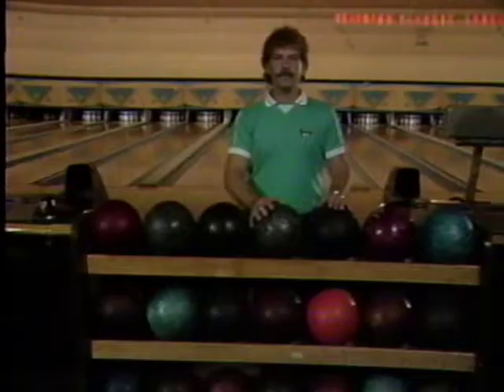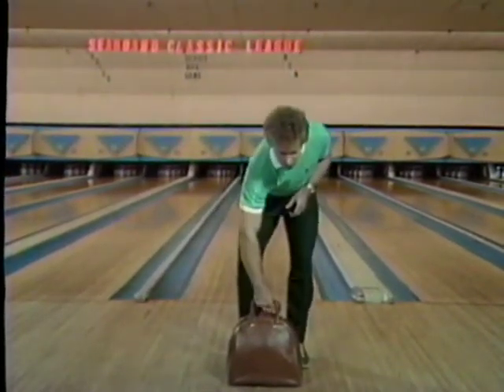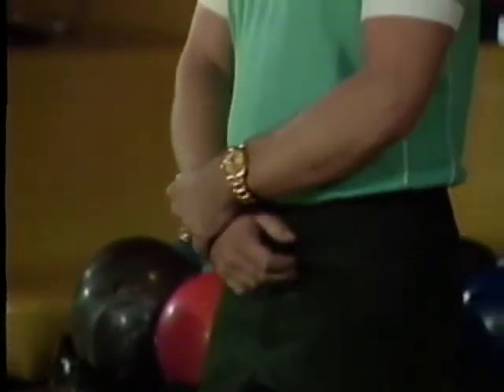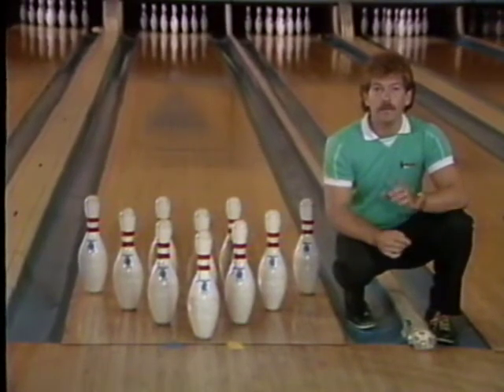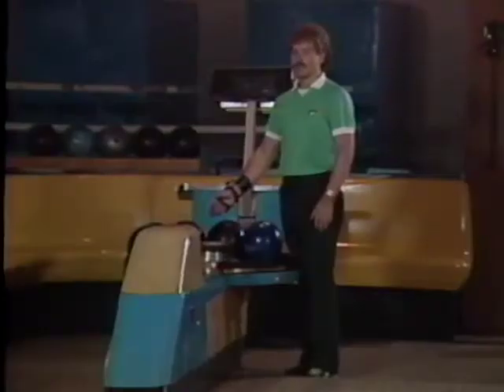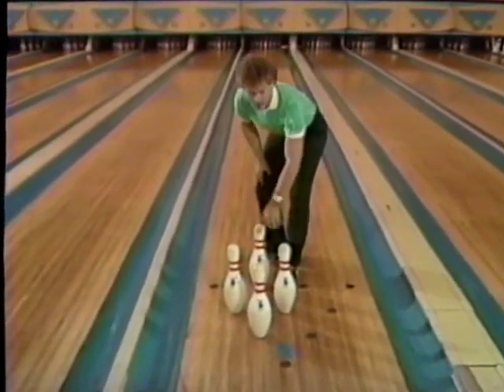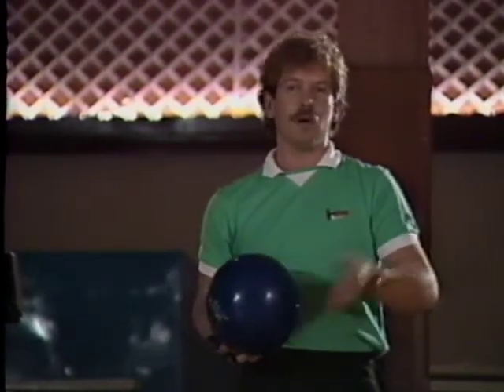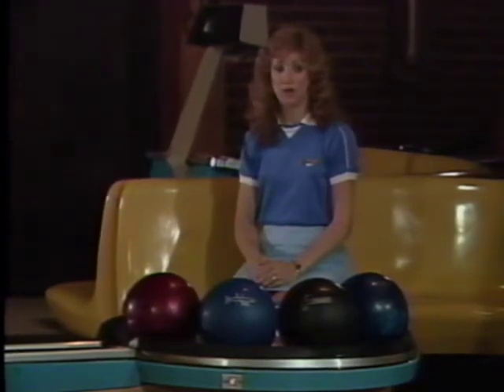The Bowling Masters 1985 VHS